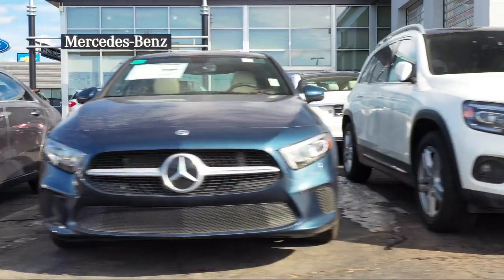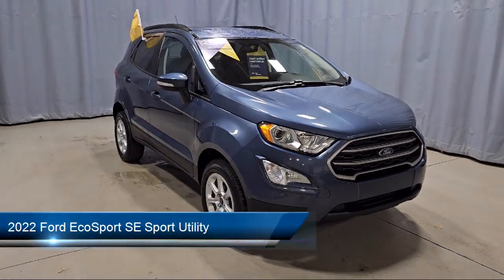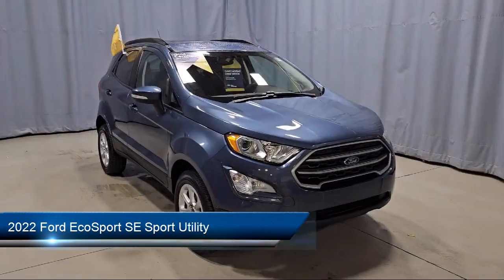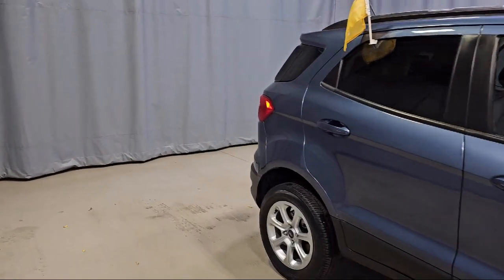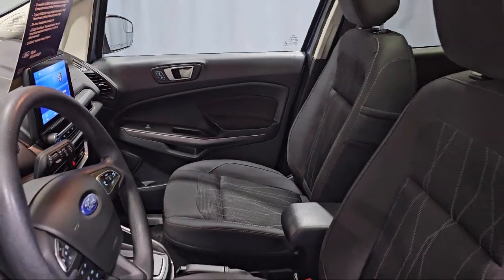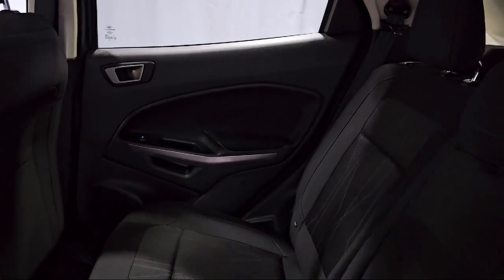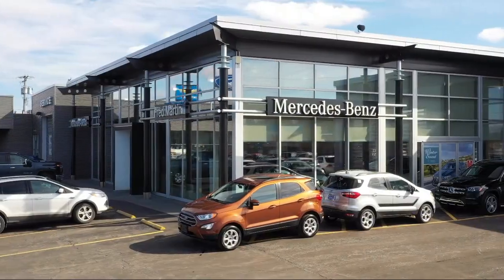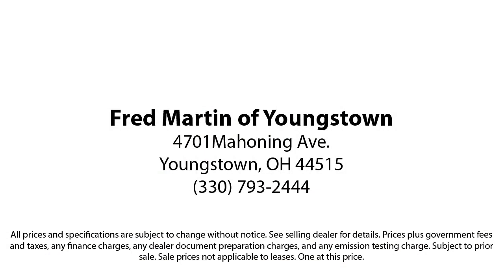2022 Ford EcoSport SE Sport Utility Youngstown New Castle Kent Warren Boardman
2022 Ford EcoSport SE Sport Utility Stock Number: F20925A Vin:MAJ6S3GLXNC471591.